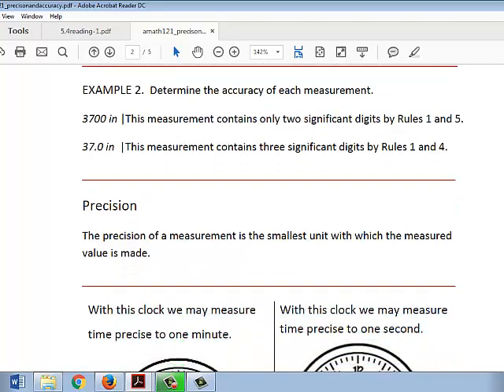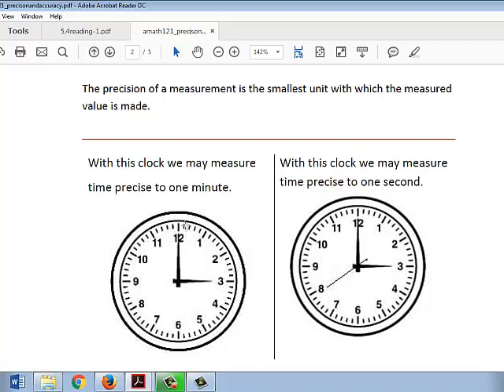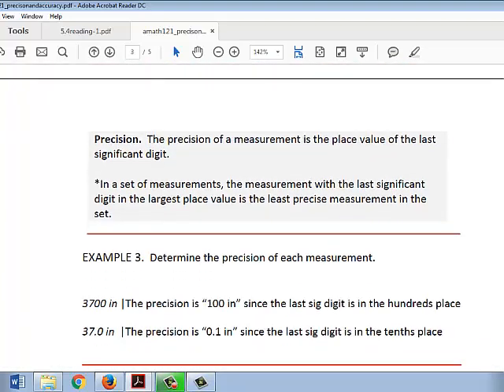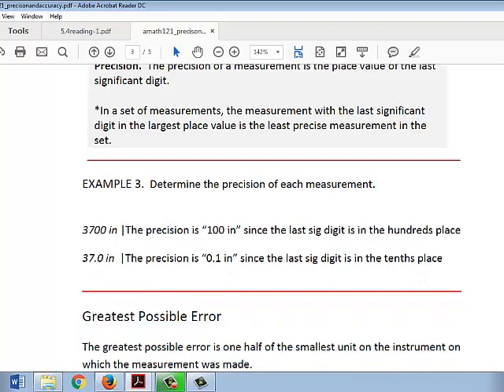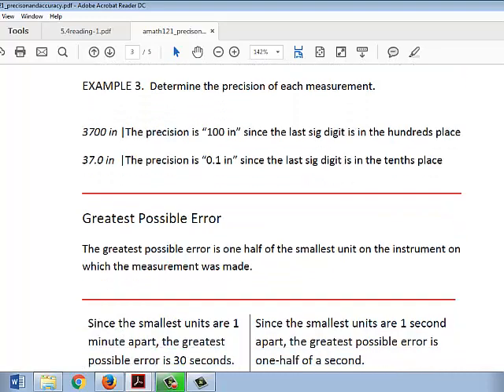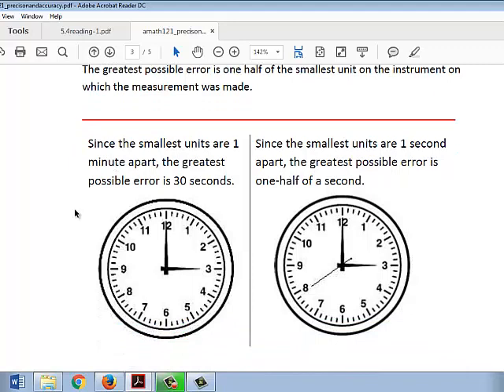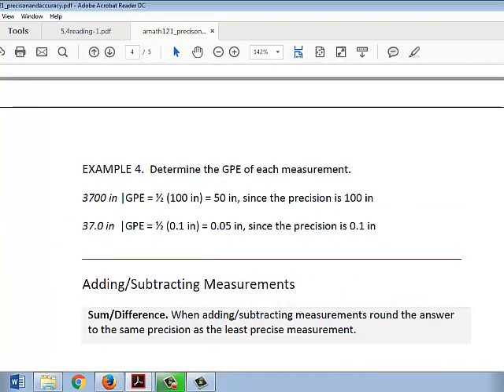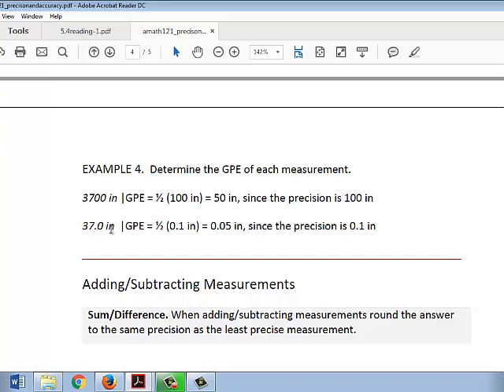Measurements: Precision and GPE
A brief narrative description of the precision and GPE of measured values.